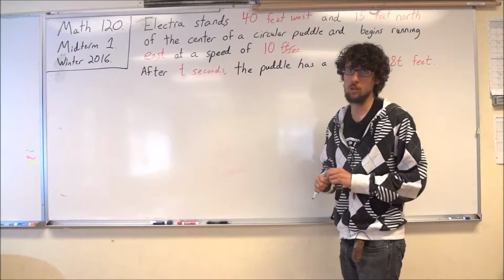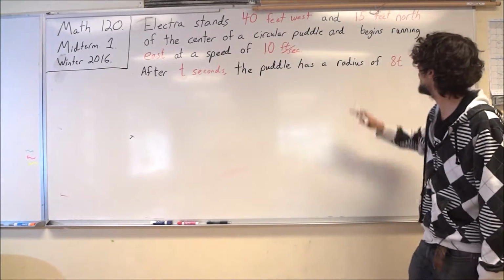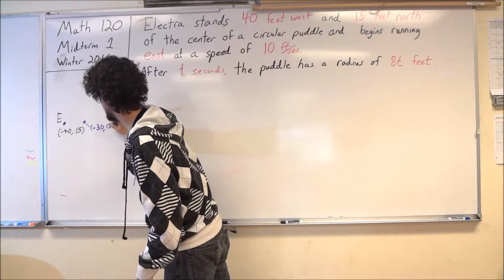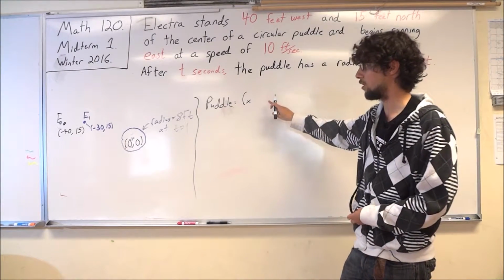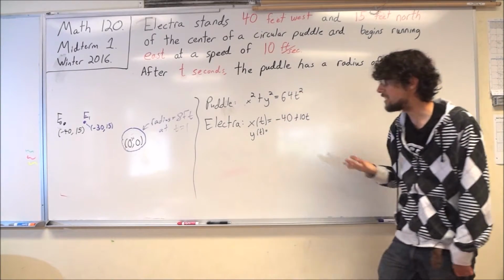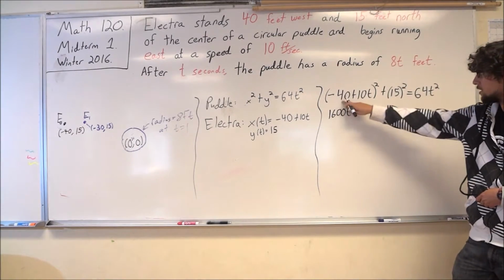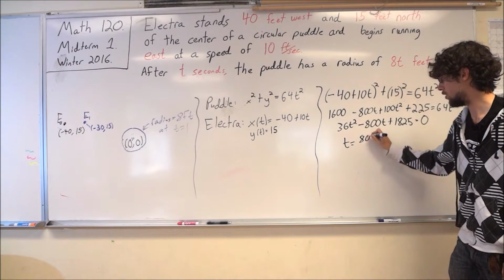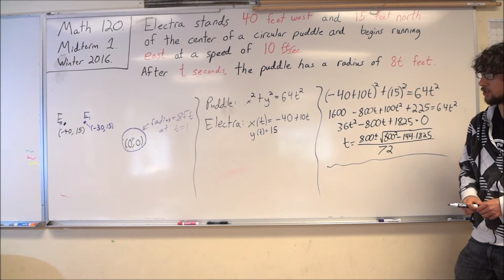2016W Midterm 1 Problem 1: A Runner and a Growing Puddle